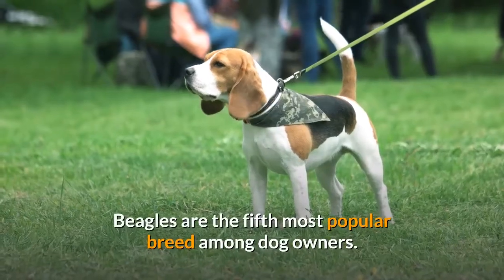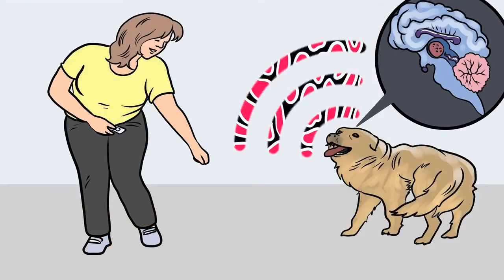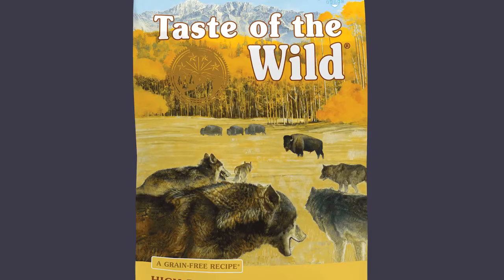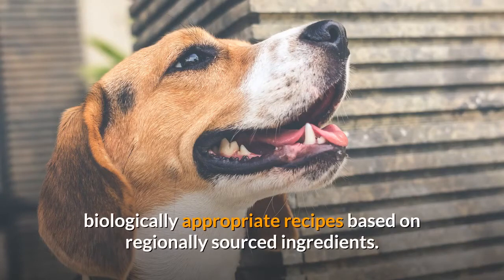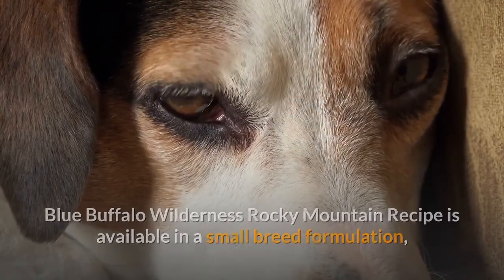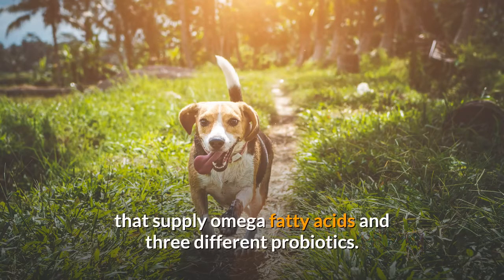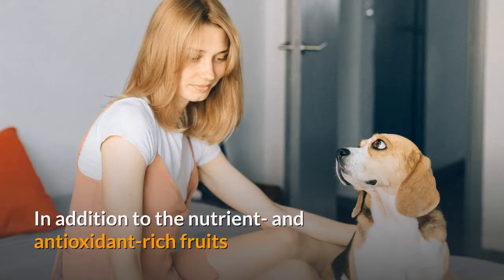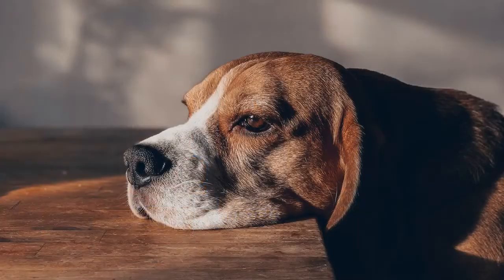6 Best Dog Foods for Beagles in 2022 | Which one is Best for you?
6 Best Dog Foods for Beagles in 2022 are :

1. Taste of the Wild High Prairie
2. Orijen Regional Red for Dogs
3. Blue Buffalo Rocky Mountain Recipe
4. Blue Buffalo Life Protection
5. Solid Gold Holistic Dry Dog Food
6. Nutro Wholesome Healthy Weight